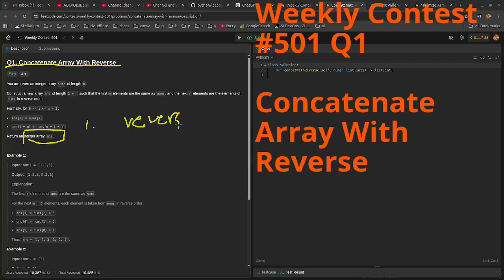Leetcode Weekly Contest 501 Q1. Concatenate Array With Reverse